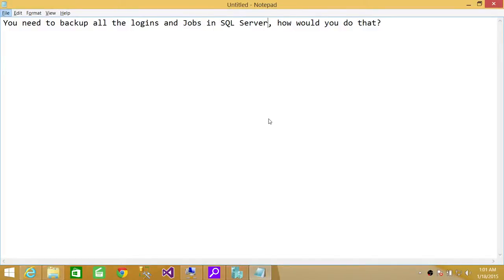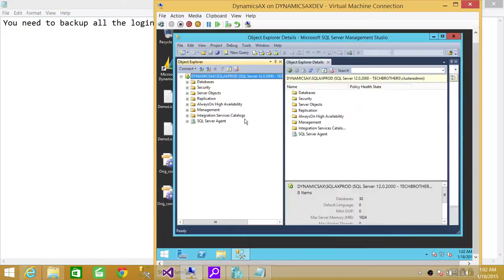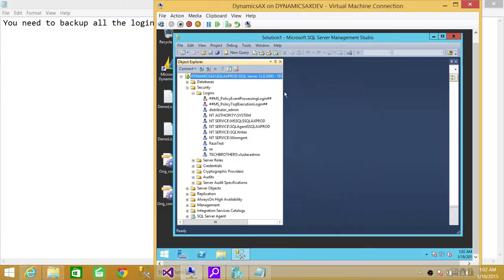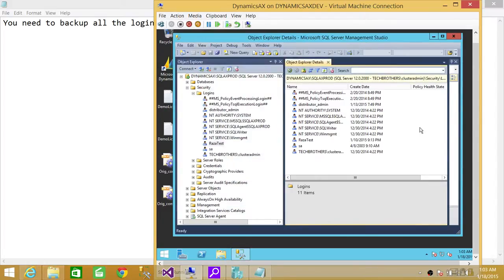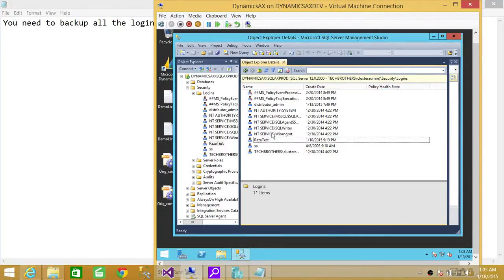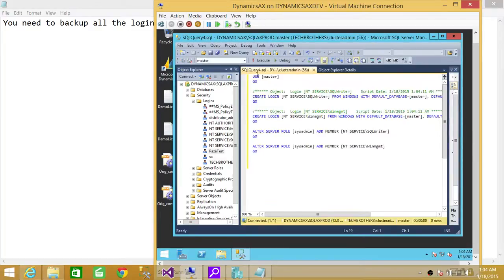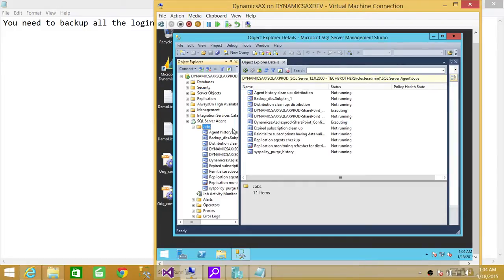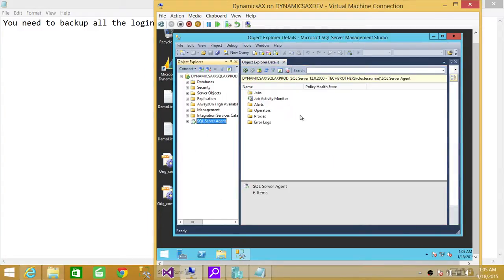SQL DBA | You need to backup all the logins and Jobs in SQL Server, how would you do that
You need to backup all the logins and Jobs, How would you do that?